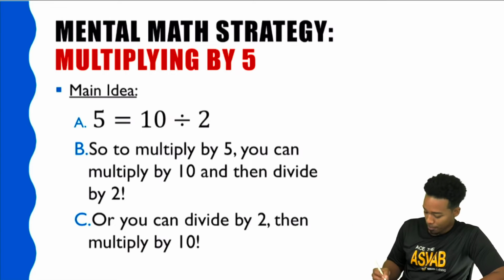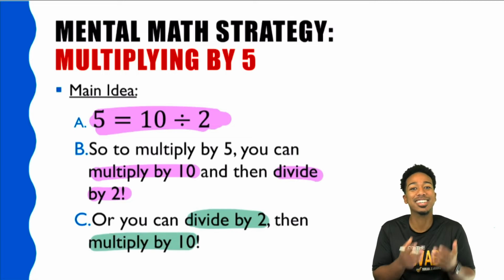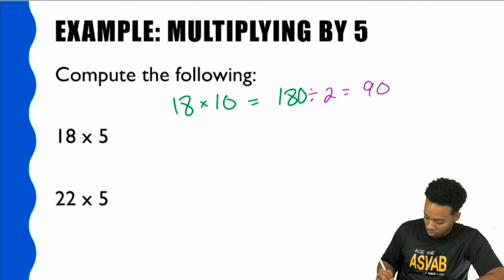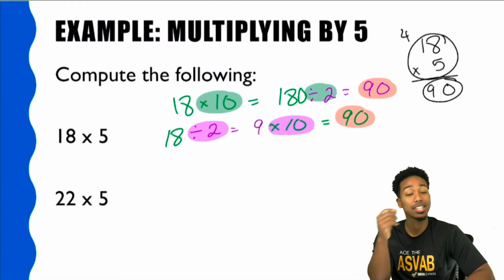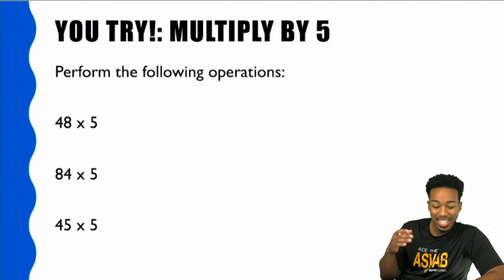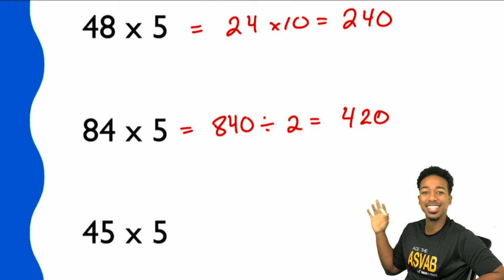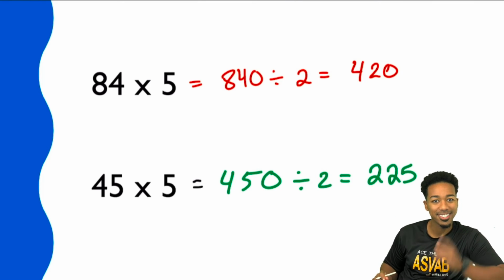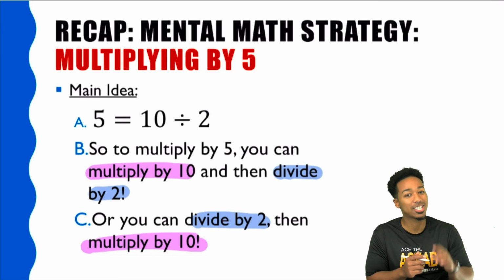ASVAB Math Knowledge and Arithmetic Reasoning - Multiply by 5's Using Mental Math (No Calculator)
Did you know that you CAN'T use a calculator on the ASVAB? This is where Mental Math comes in! Learn and practice how to multiply by 5's in your head... fast! That way, you can tackle more problems in the allotted time on the ASVAB.